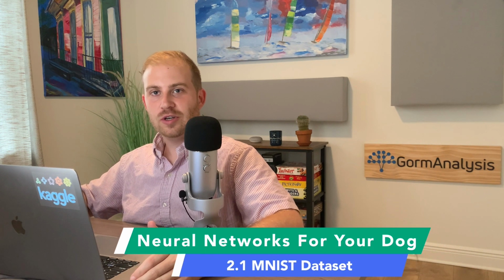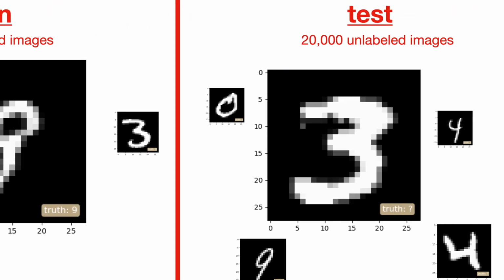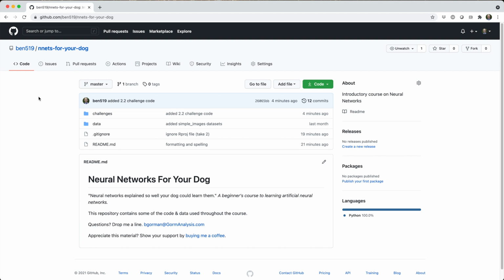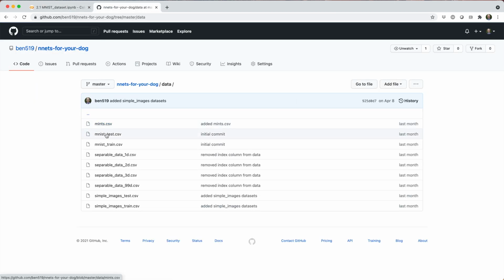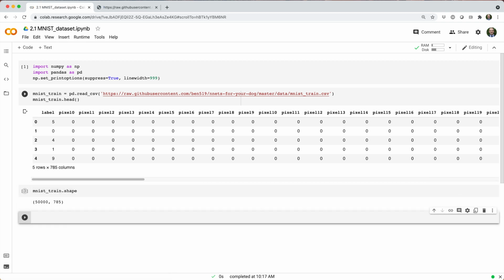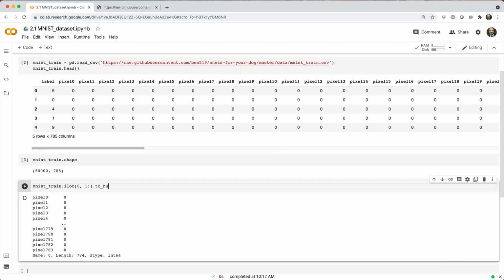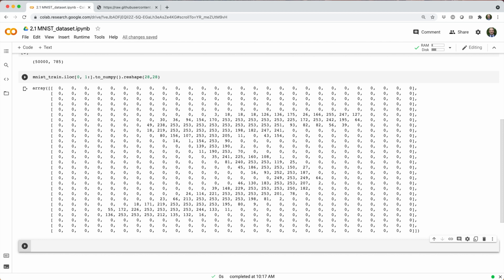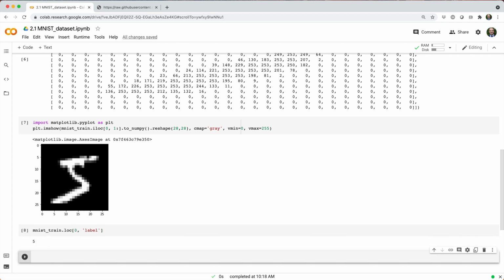Neural Networks For Your Dog - 2.1 MNIST Dataset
Introduction to the MNIST dataset - a dataset of handwritten digits - which we'll use to motivate our construction of an image classification neural network model.

0:00 - intro / MNIST data explained
0:52 - accessing the data on github
1:03 - starter code
2:35 - plotting a grayscale image

Elite Estate by The Galaxy News
Sunny Sun Sunshine by Mikey Geiger
Seaside Samba by King Flamingo